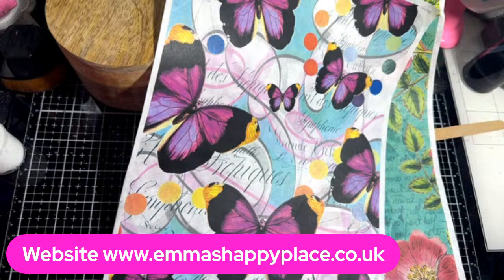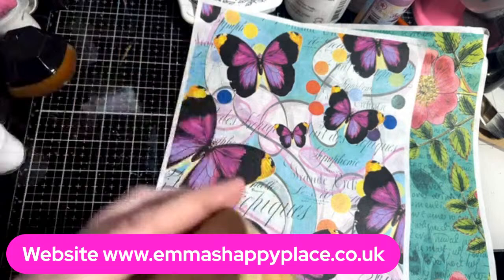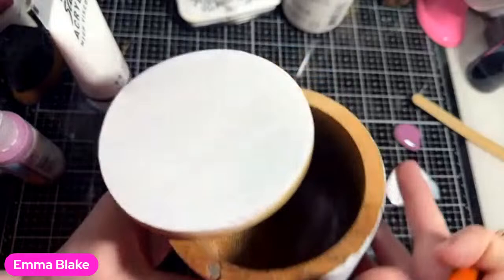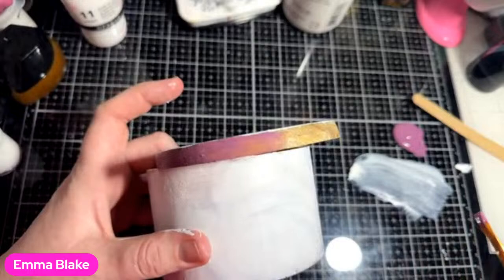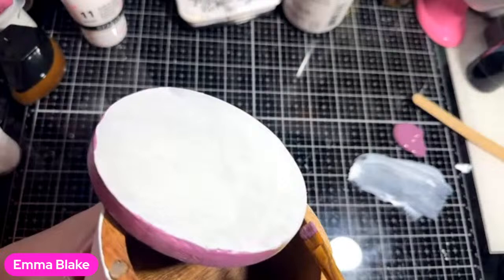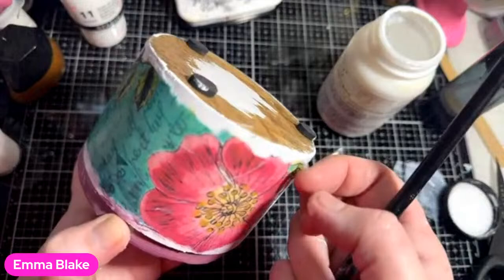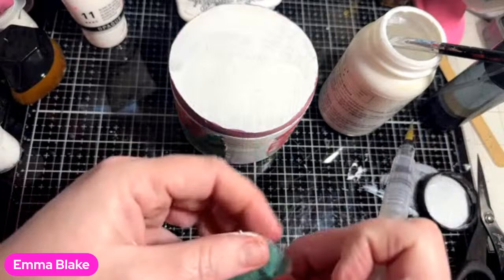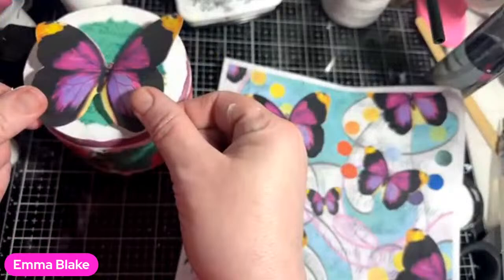Emma’s happy place rice papers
Hiiiii I will be live at 7pm and tonight we are playing with rice papers and paints come say hi and if you would like to check out my shop you can here